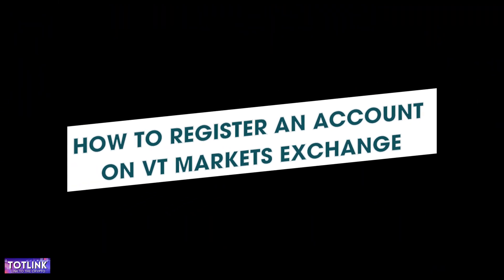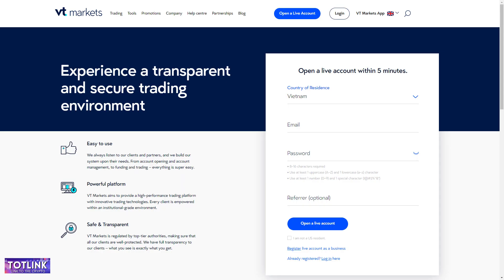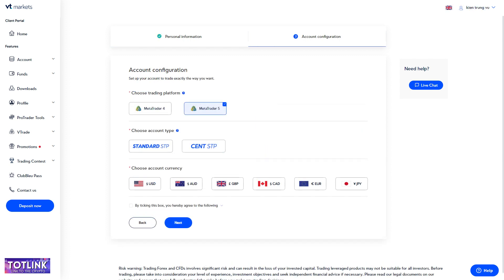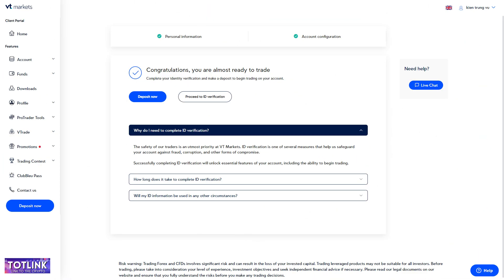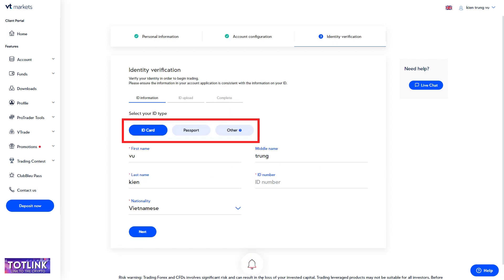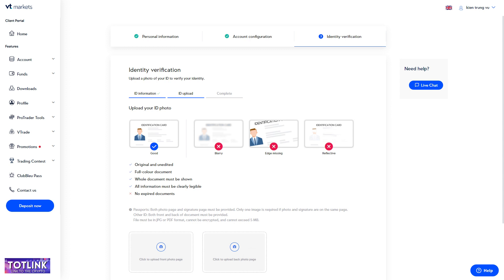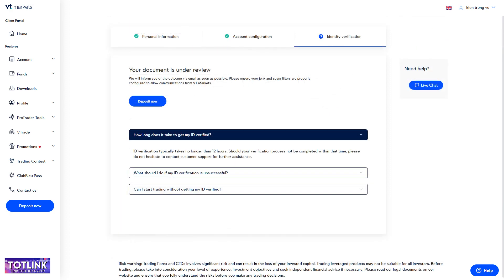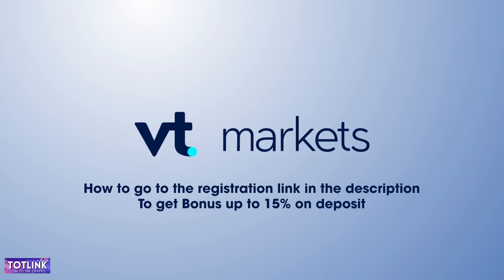VT Markets Tutorial: How to Register and Complete KYC Verification In 1 Minute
VT Markets Tutorial For Beginners - How to Create an Account and Verify KYC on VT Markets Broker
Beginner Guide to Trading on VT Markets Forex Broker 2023

Here's a guide to create an account and complete KYC on VT Markets exchange. Let's see video for more!

Welcome to TOTLINK Global channel - A youtube channel specializing in: crypto exchange reviews, crypto market analysis, affiliate marketing Crypto experience sharing, Crypto floor review, Affiliate Crypto matchmaking and the latest Crypto news.

Join the Zalo group to update the latest knowledge from TOTLINK:
Address: Phu Thuong - Tay Ho - Ha Noi - Vietnam
© Copyright by TOTLINK GLOBAL ☞ Do not Reup
© A product of TOT MARKETING TEAM